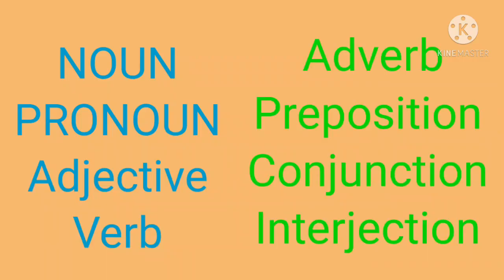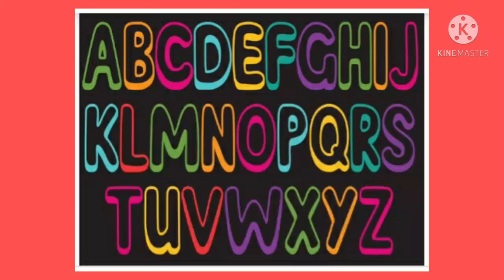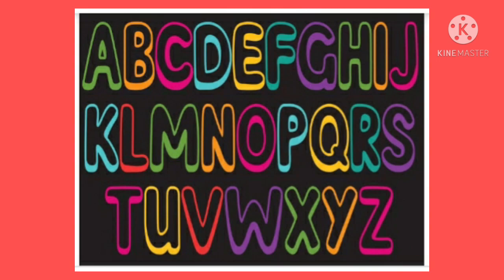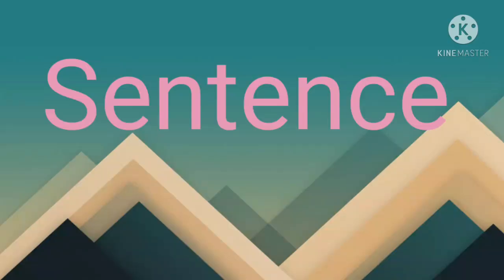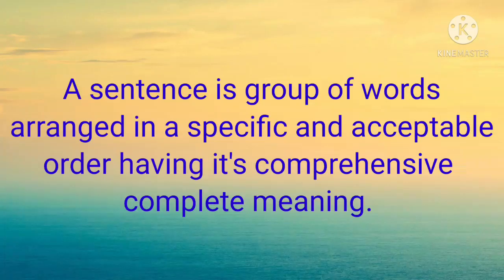English Grammar: An Introduction